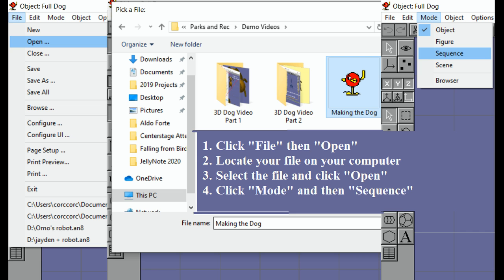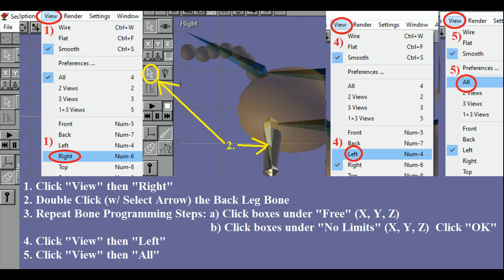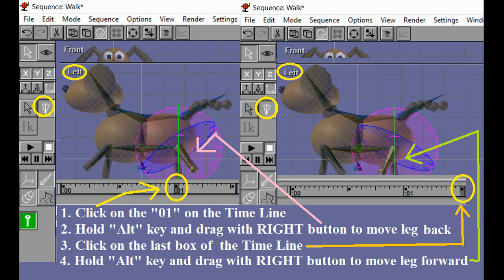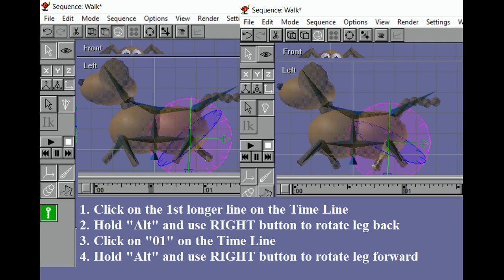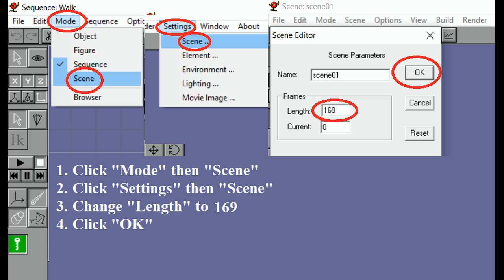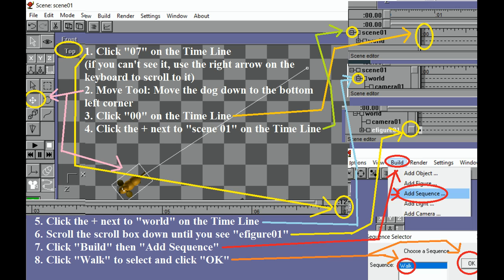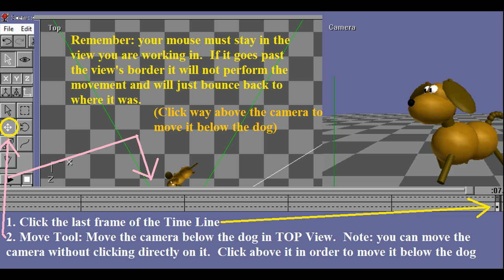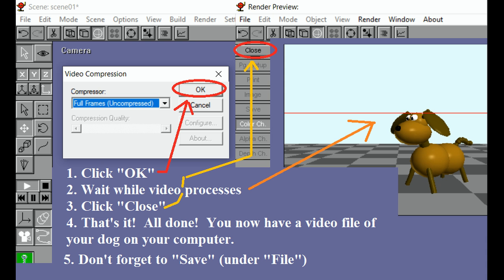Learn to Animate - "Man's Best Friend" Part 3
This video is "Man's Best Friend: Part 3". This video is the third part of a three part 3D Computer Animation series that Mr. Jamie has created with a new video being posted every Tuesday. Part 1 built the model of the dog, part 2 built the bones that allowed the dog to move, and part 3 builds an animated scene that will make a final video.